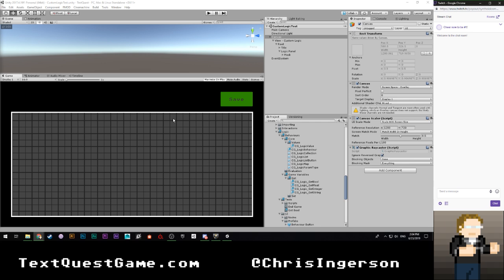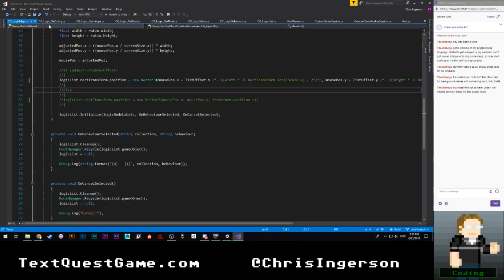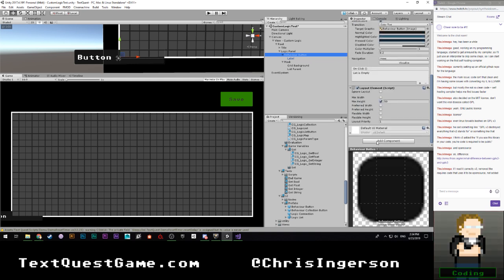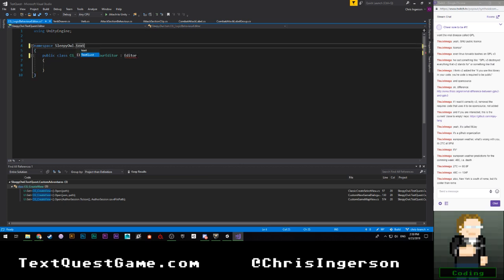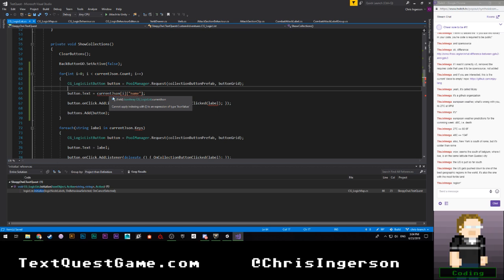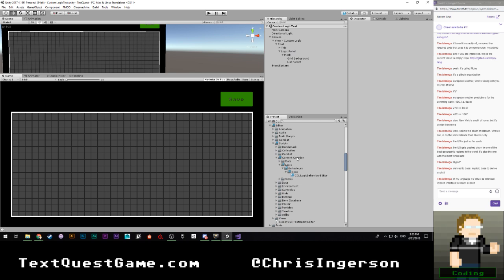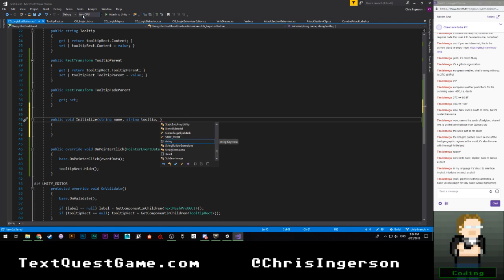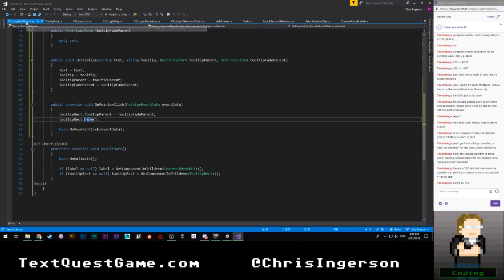Text Quest Devstream - 06/23/2019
More work on custom adventure logic creation.